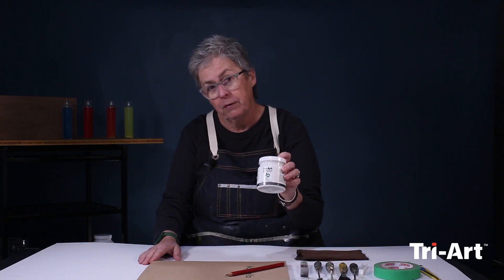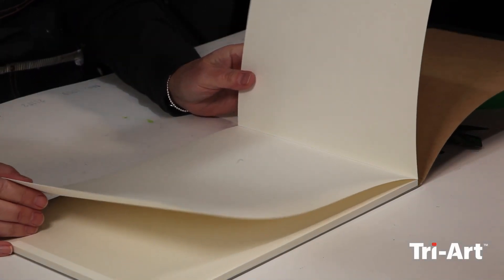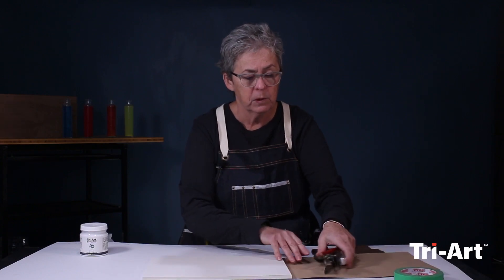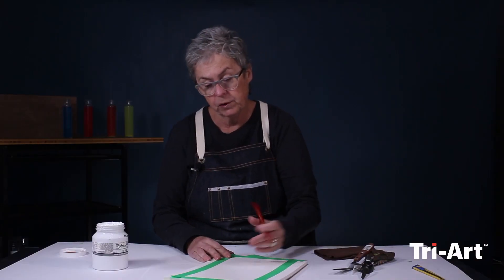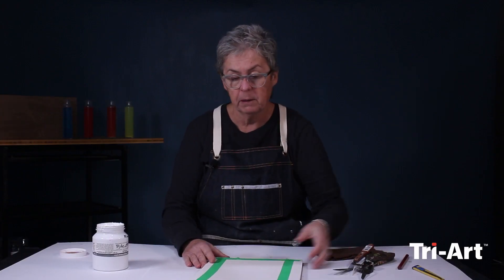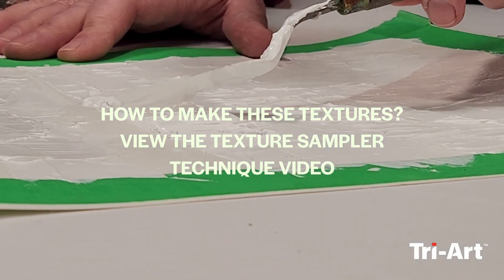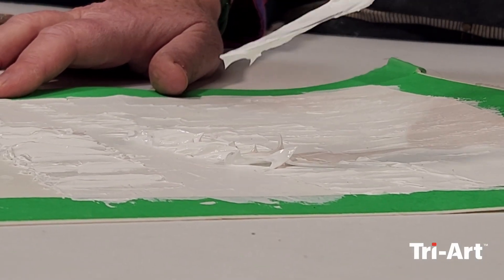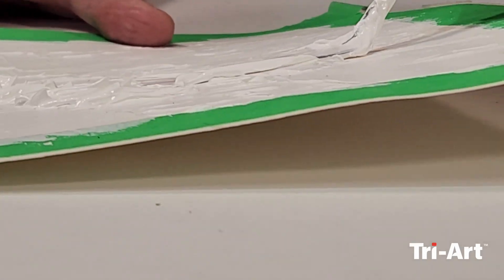Best Techniques for Creating Texture in Paintings - Part 2 - Creating the Ground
How to use Modeling paste to create a textured ground for landscape paintings.

Modeling paste is a thick, acrylic medium. It is like gesso but very thick like plaster. It will retain extreme textures once dry but will not crack or flake like plaster.

Materials Used:

 Sap Green Light, Transparent Brown, Transparent Gold Oxide, Arylide Yellow Medium, Quinacridone Violet, Titanium White, Cadmium Red Medium and Phthalo Blue
- Palette Knives
- Rags
- Painter’s tape
- Pencil
- Water

Chapters:

00:00 - Intro - Creating Textured Landscape
00:15 - Preparing the Texture Ground